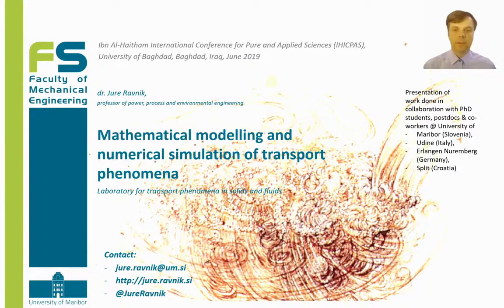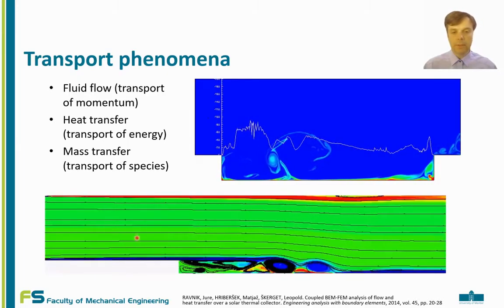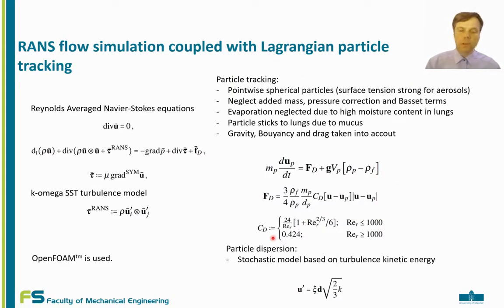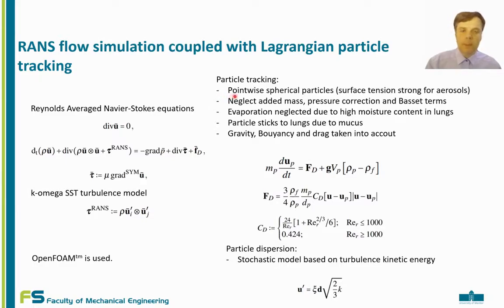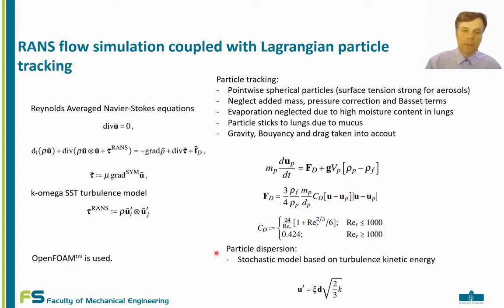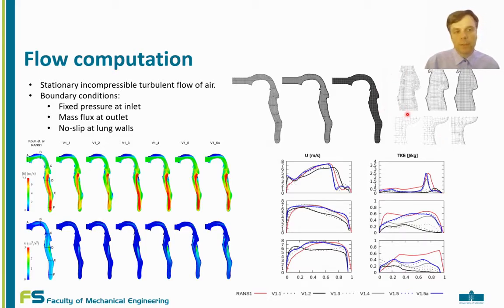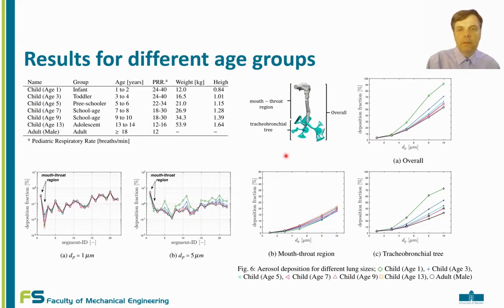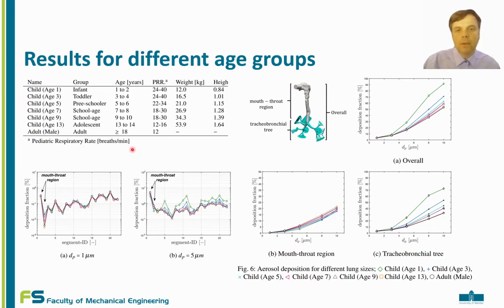Mathematical modeling and numerical simulation of transport phenomena - IHICPAS 2020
Prof. Dr. Jure Ravnik